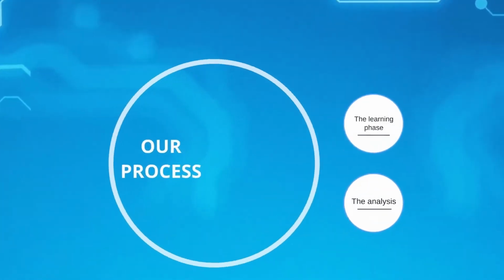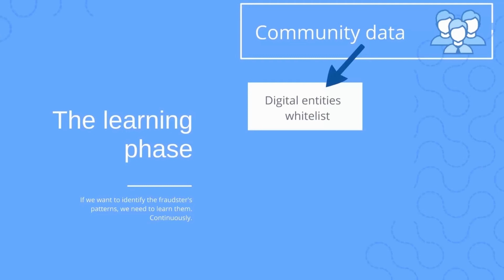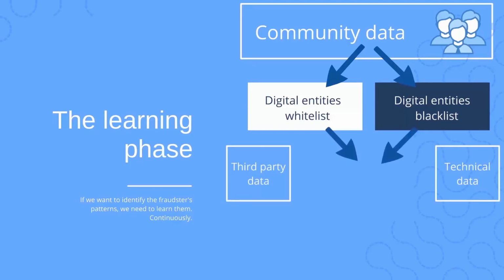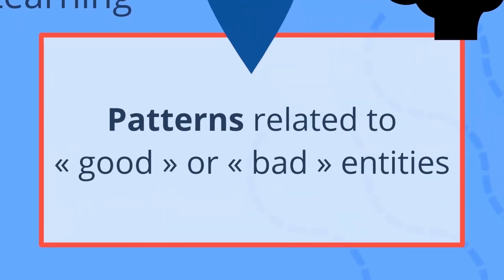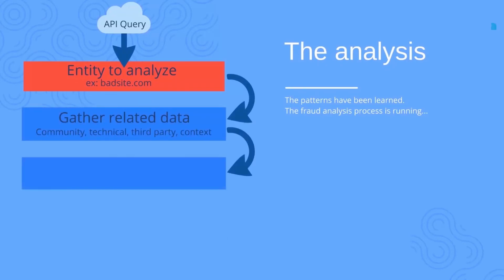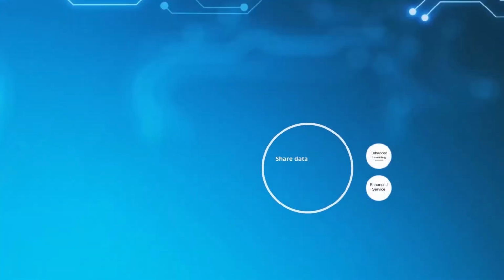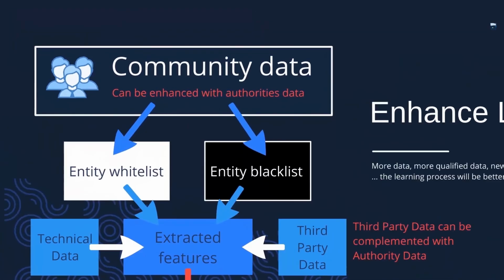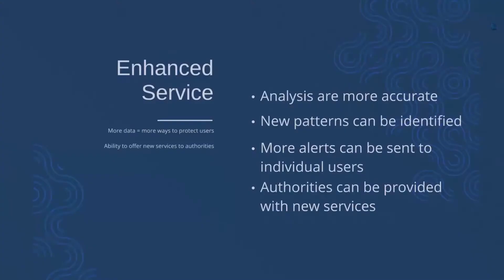Identifying online fraud patterns : HERETIC solution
Technical presentation of fraud detection on the internet
Need infos, contact ?